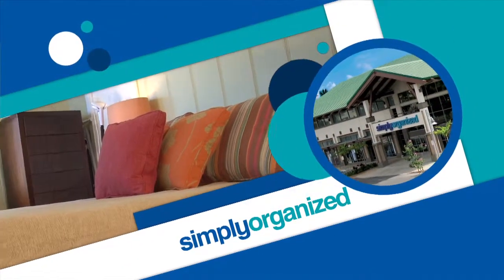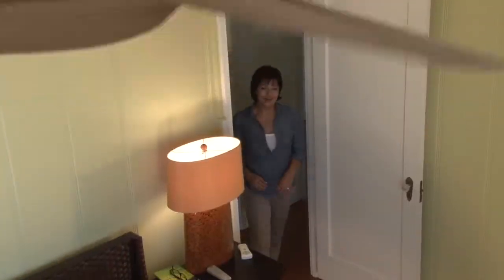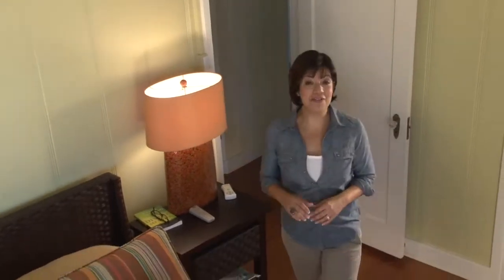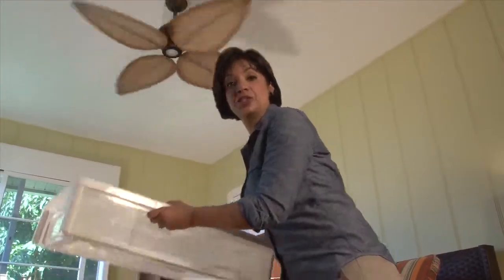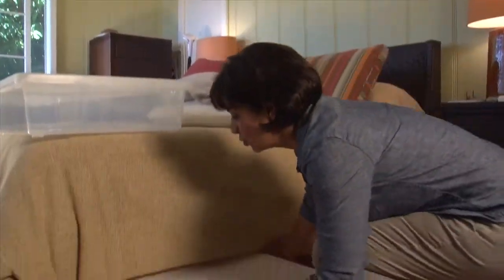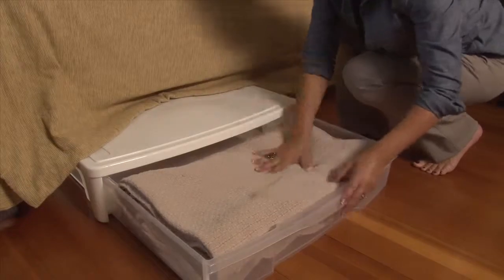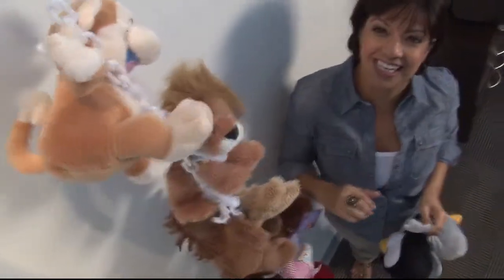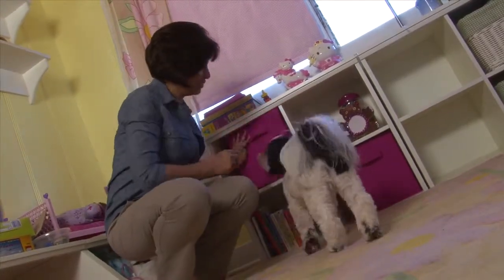Simply Organized - Bedroom